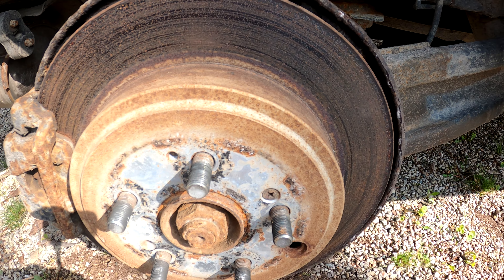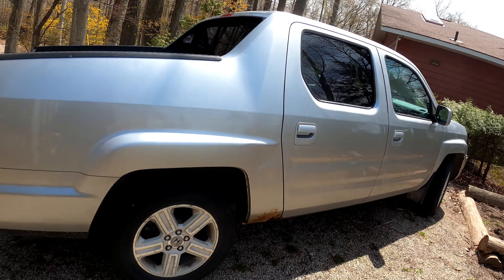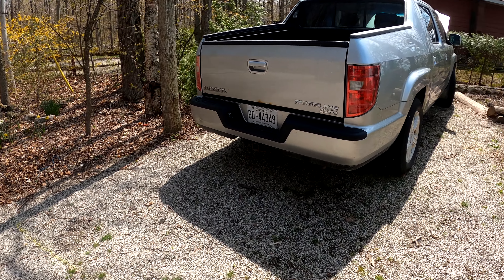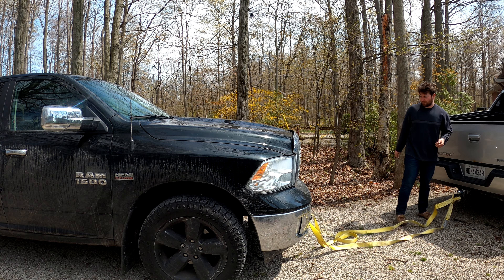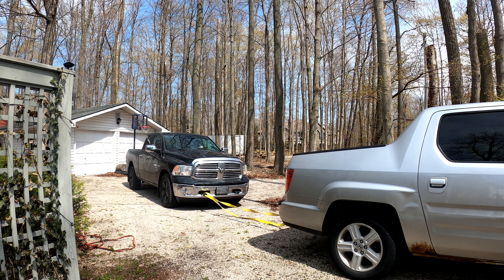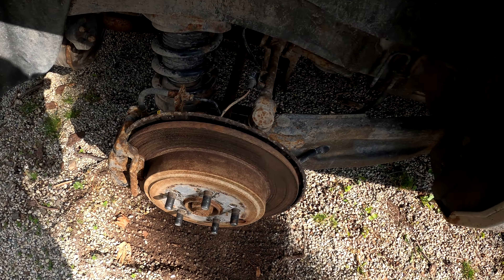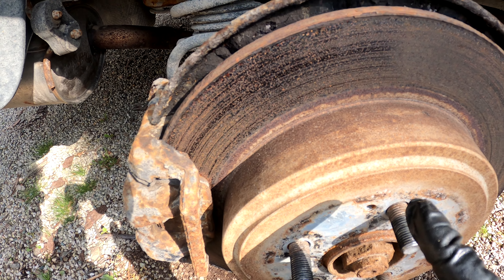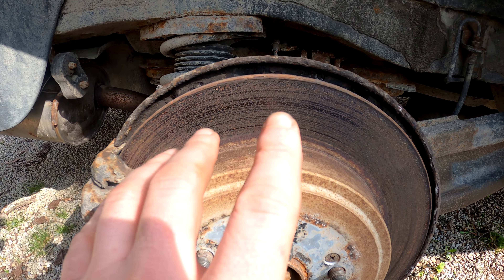RAM 1500 VS Honda Rigdeline | 4WD LOW Pull Test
Today we are testing out the RAM 1500's 4WD LOW pulling power and if my truck can pull out my dead Honda Ridgeline so I can hook up some jumper cables. The Ridgeline has sat over the winter resulting in the brakes being seized so I struggle to get the Ridgeline free. Eventually after taking the wheels off and hammered the seized wheels the Honda Ridgeline is ready to do work once again!

The Honda Ridgeline is making is return to the channel and I can't wait to get some cool footage of the old girl getting work done. pumped to actually do some real comparisons of the ridgeline to my full sized Ram 1500 and see how it compares.

That being said up here in Ontario, Canada we are very limited on what we can and can't do, but I'm hoping to get some awesome off-road footage and comparisons in with there two awesome trucks!